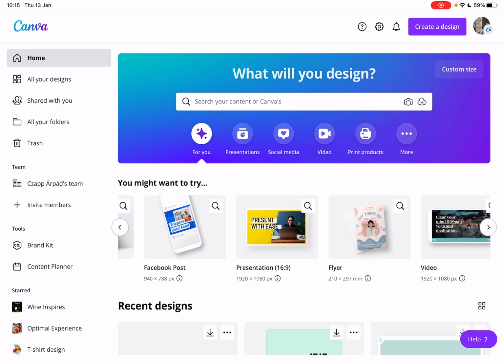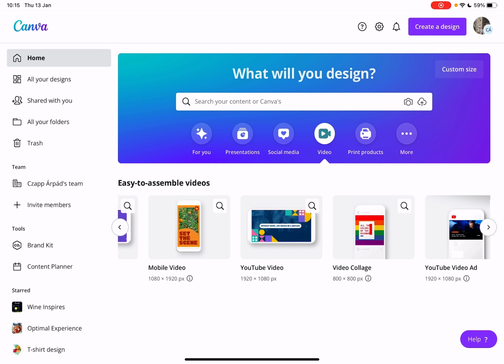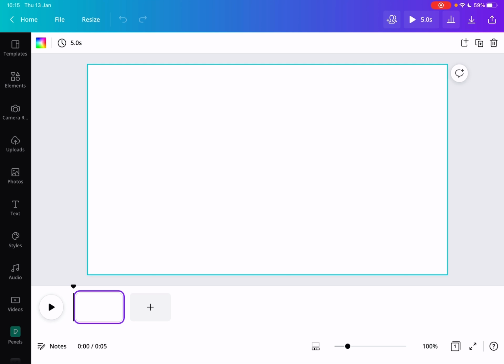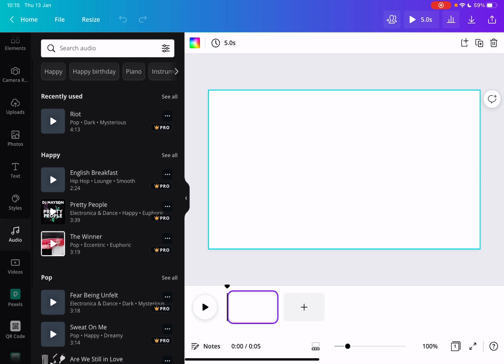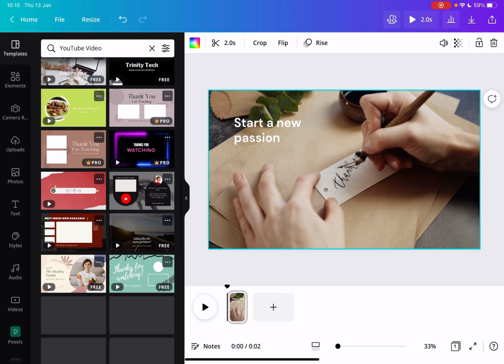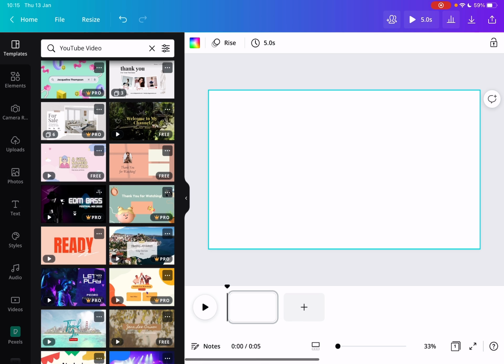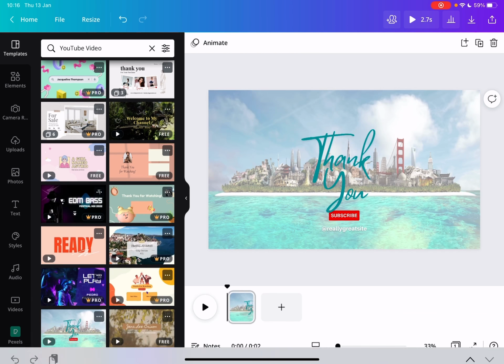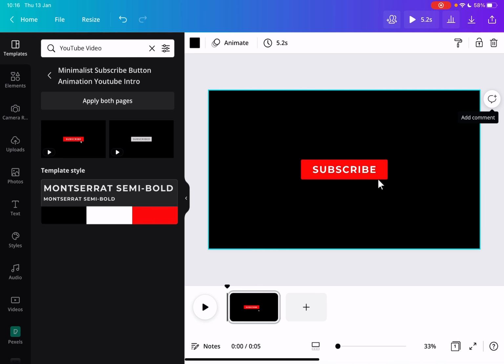How to Make YouTube Video in Canva? - Canva Tips